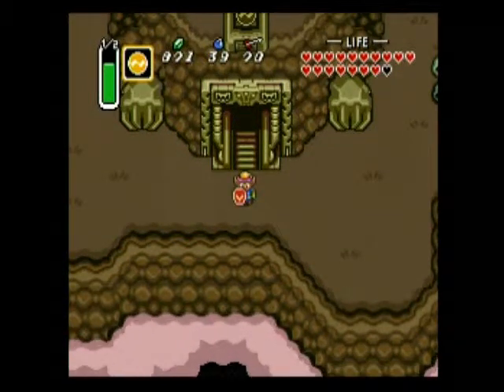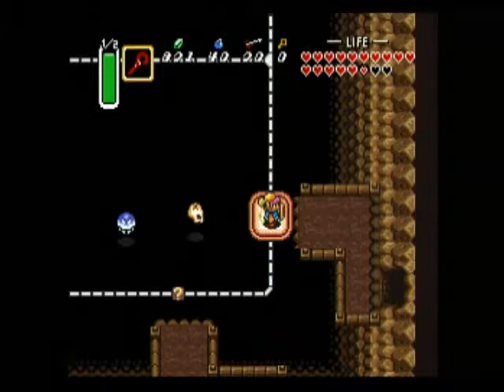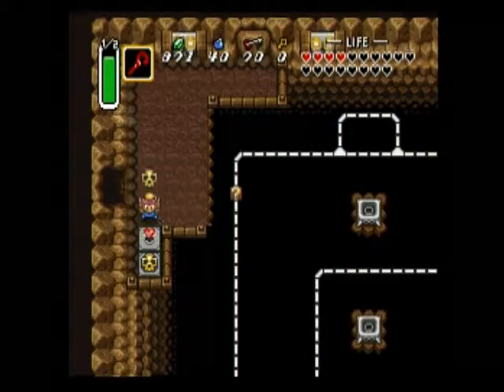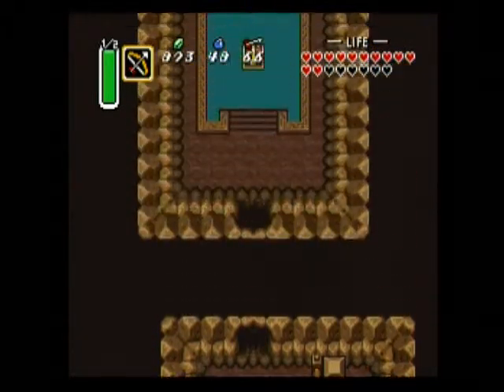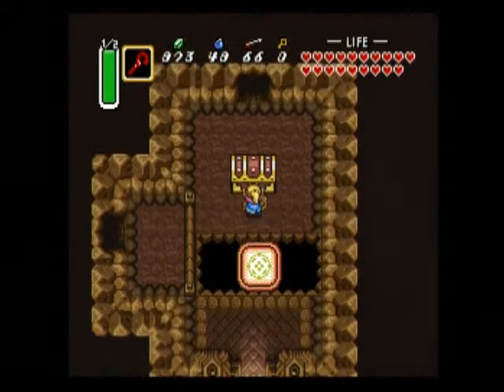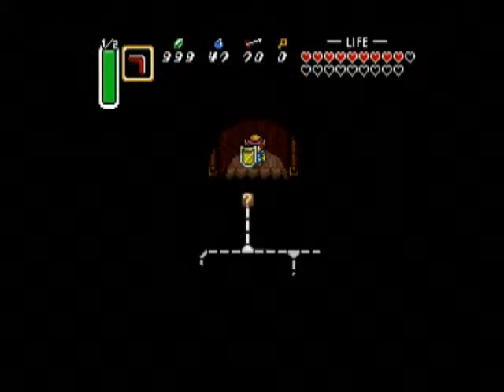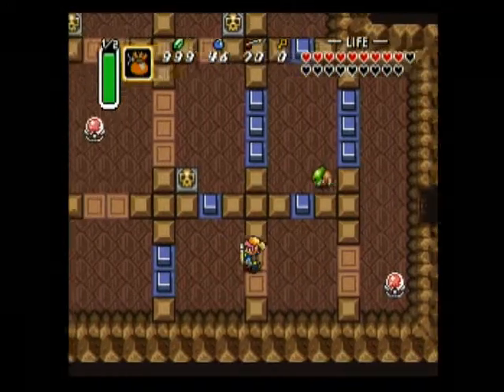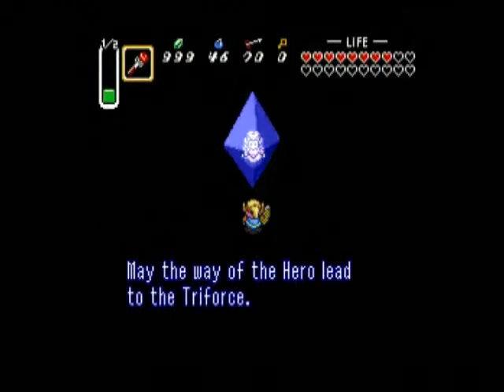Legend of Zelda A Link to the Past: Episode 19: Turtle Rock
The Semi last dungeon